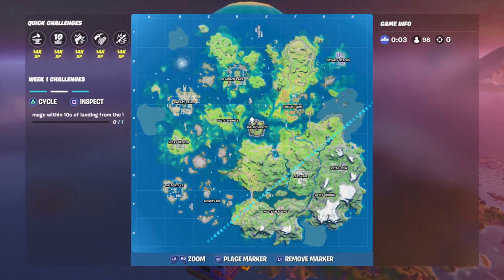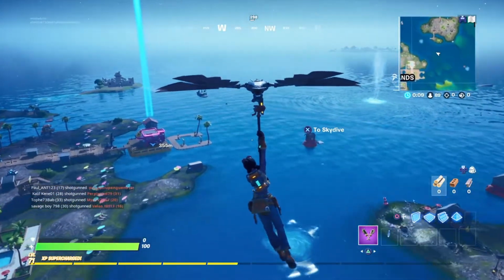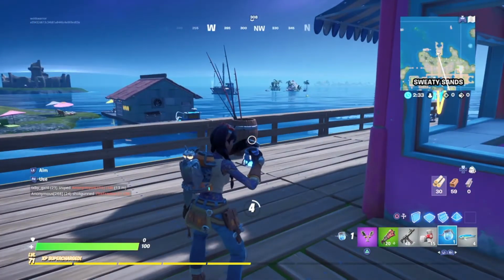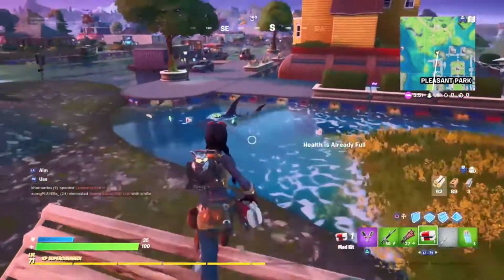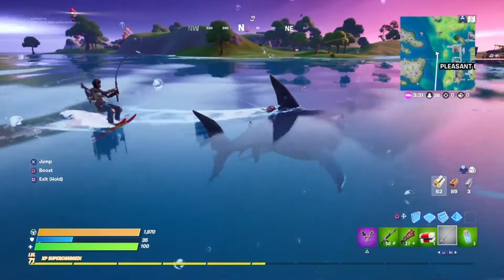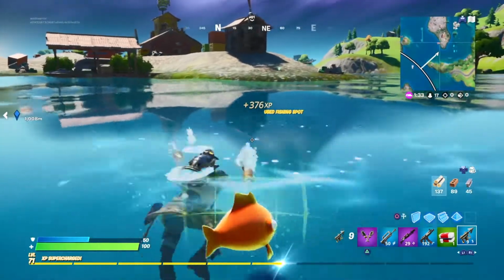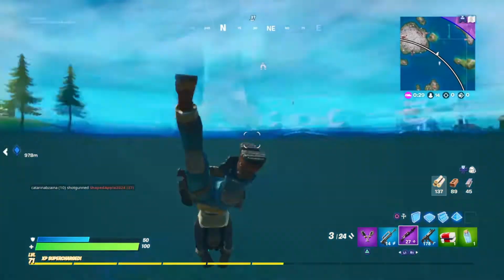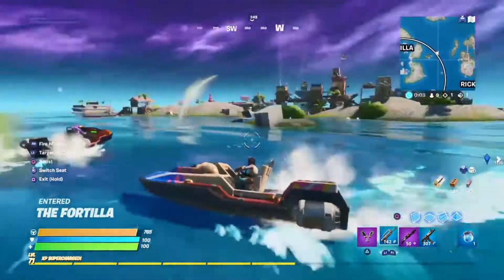Fortnite Challenges (and unexpected end game)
I set off to do some more challenges with sharks and marauders and then found myself still alive and tried to go for a victory. I haven't won a solo for a while and never while recording so I was pretty nervous. Hope you enjoy!